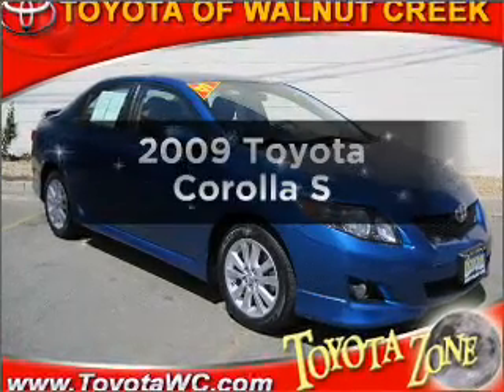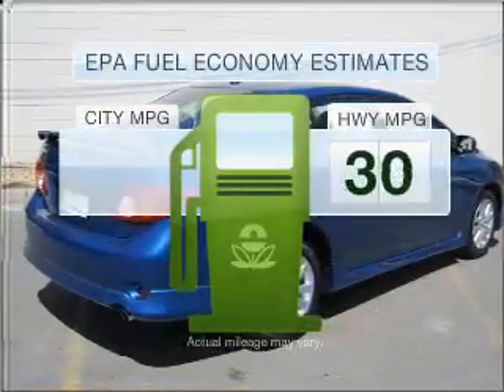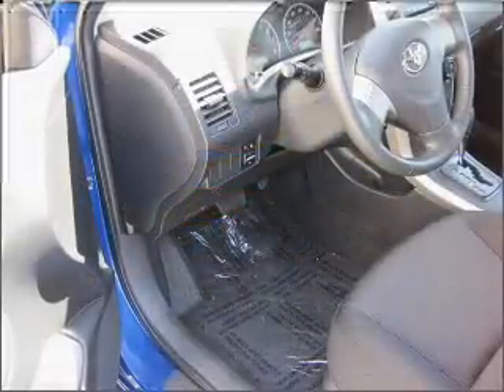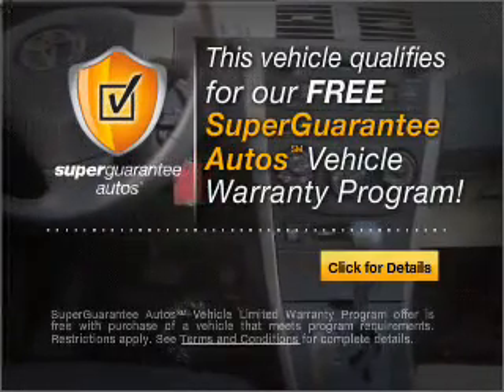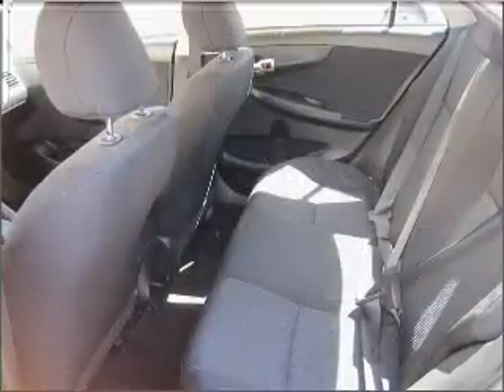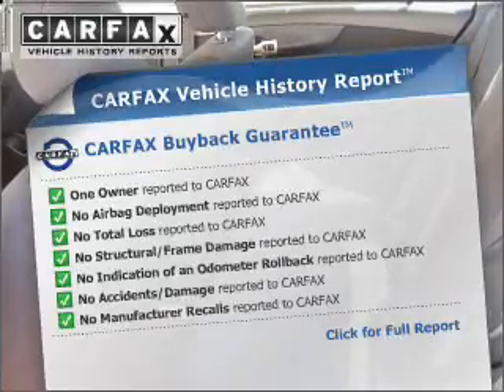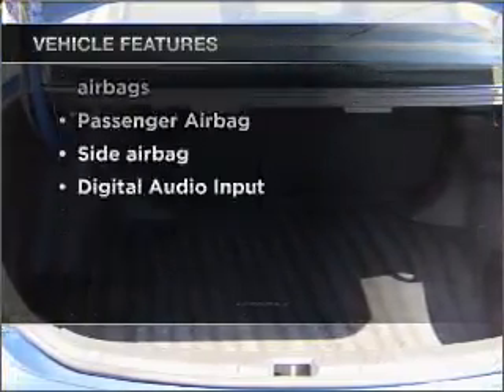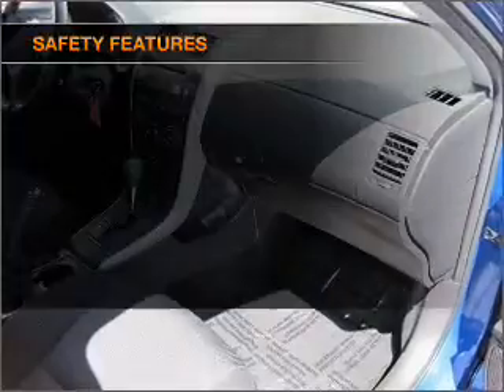2009 Toyota Corolla - Walnut Creek CA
Year: 2009
Make: Toyota
Model: Corolla
Trim: S
Engine: 1.8 liter inline 4 cylinder 16 valve
Transmission: 4-Speed Automatic
Color: Blue
Mileage: 32613
Address:
2100 N. Broadway